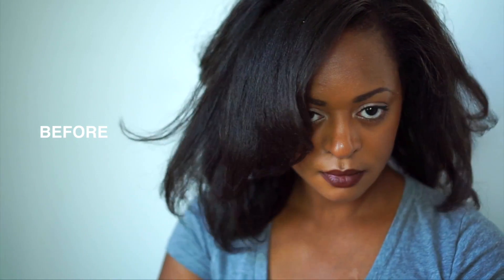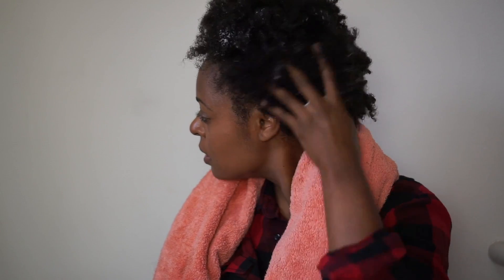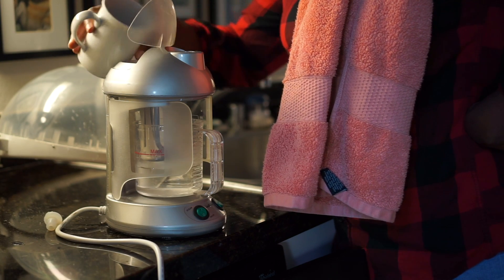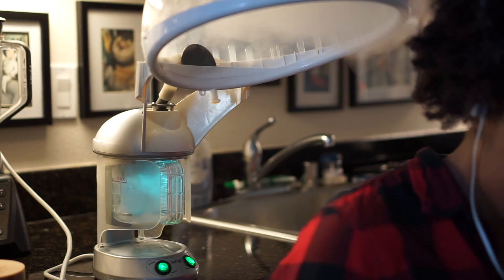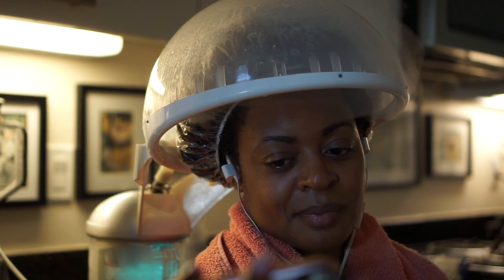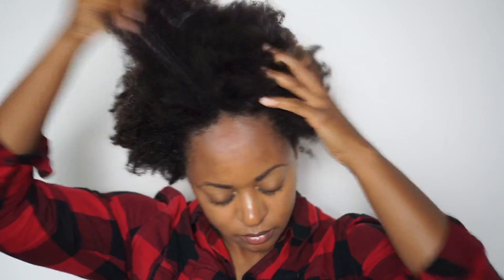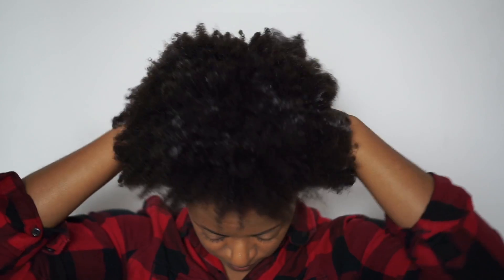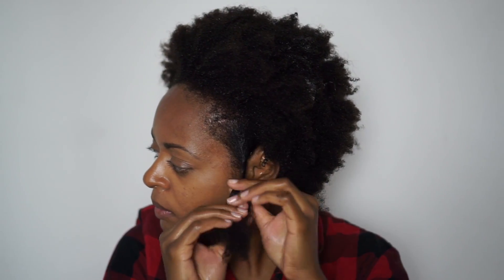How To Heat Damage Recovery | No Protein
Heat damage is never fun. But what if your notice your strands are just stressed out? What if you don't want to use a protein treatment because you are protein sensitive? Water is the answer. I've had my Heutiful Heat Steamer since 2011. Last I checked, the website didn't have it in stock. I've linked similar products from Amazon below.

Secura Hair Steamer

Red Pro Hair Therapy Steamer

Shea Moisture Coconut Conditioner

Shea Moisture Manuka Honey Hydration Mask

FAQ:

I began my transition June 12, 2015 right after my first and only texturizer and Big Chopped Dec 20, 2016. 1 year 6 mo. 8 days.

CAMERA EQUIPMENT

My Camera
My Lens
My Microphone